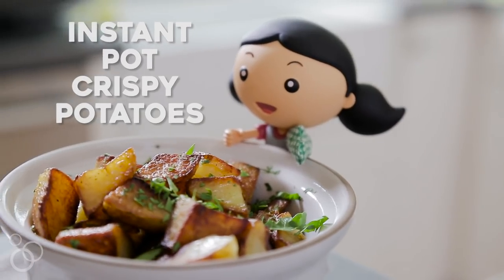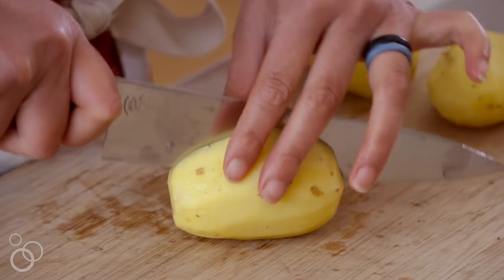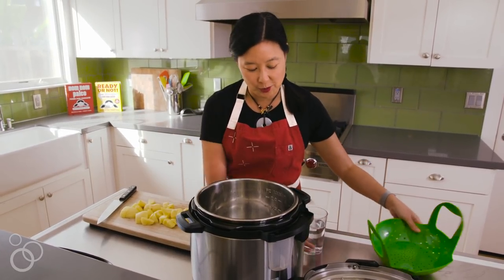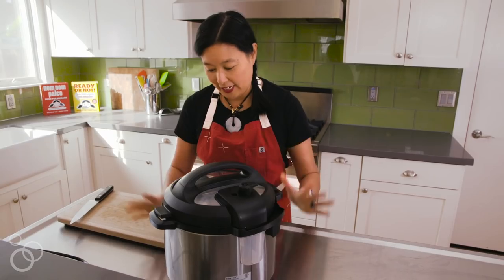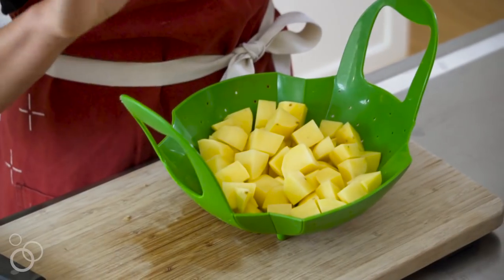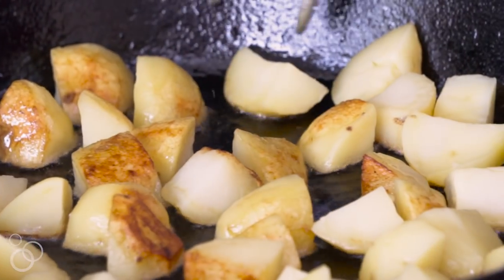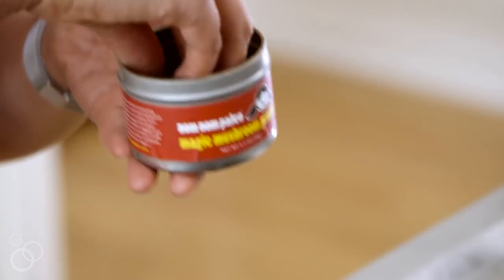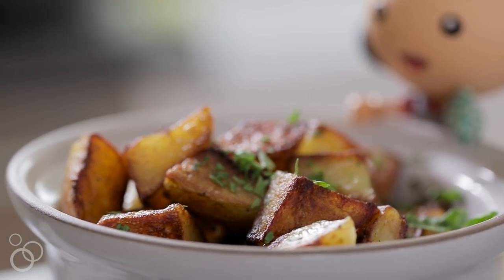How to Make Instant Pot (Pressure Cooker) Crispy Potatoes | Nom Nom Paleo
Use an Instant Pot to par-cook potatoes and then you can make Crispy Potatoes with golden exteriors and fluffy interiors in no time flat!

My personal template for Paleo eating focuses on nutrient-packed whole foods that don’t hurt me. For me, potatoes fall into that category. An occasional portion of peeled potatoes are a-OK on my plate. Your circumstances may be different; for instance, if you’re on a super-low-carb protocol at the moment, you’re probably not looking to down a bowl of spuds.

To watch me cook live on Facebook every Wednesday, like my page!